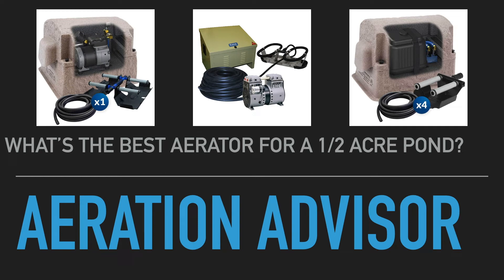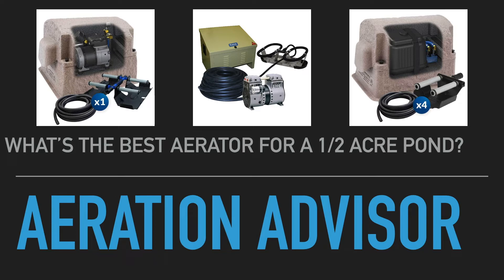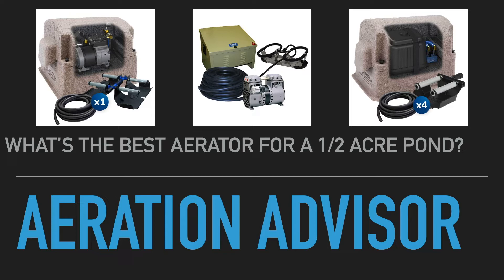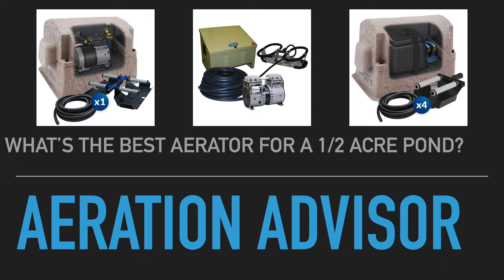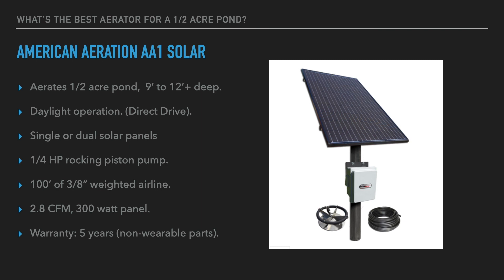What's The Best Aerator For A 1/2 Acre Pond?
Got a 1/2 acre pond you’d like to aerate?  These are my top choices for adding aeration to any half acre pond, regardless of the depth.

Shallow ponds, as well as those with medium depths and even deep ponds beyond 20’ benefit greatly from aeration, which increases dissolved oxygen and circulation in the water.  But you have to get the right aerator for the job!